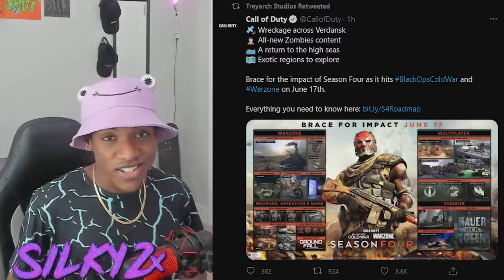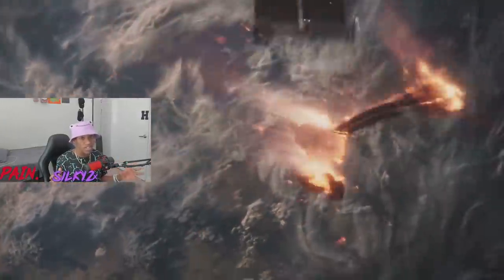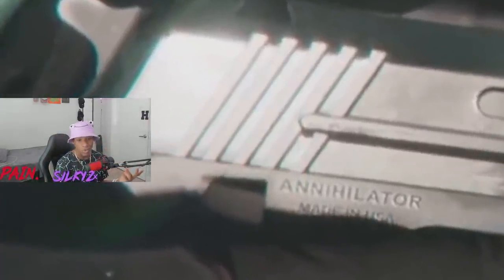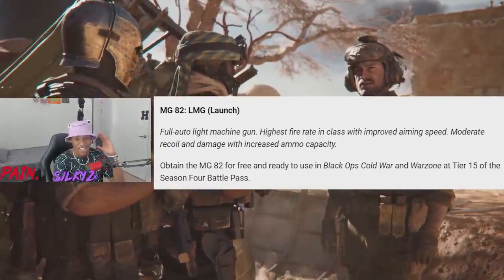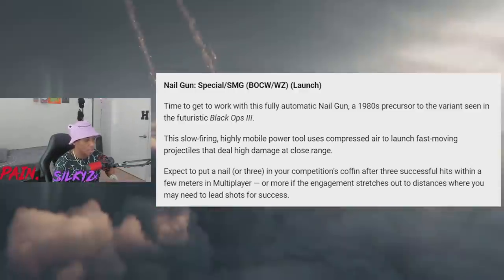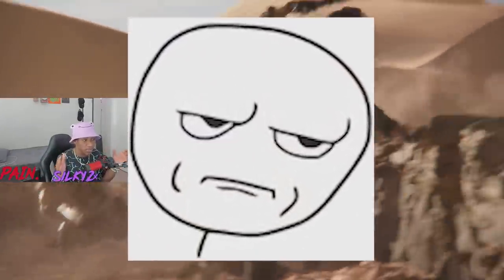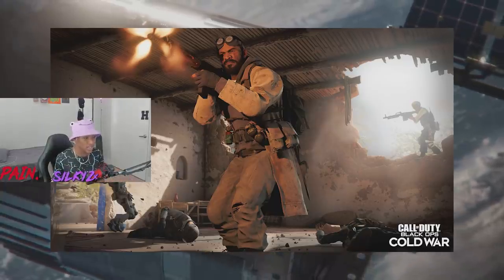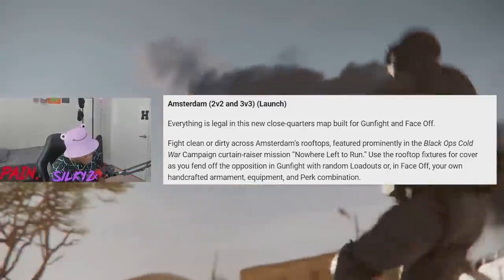DLC 3 *NEW* Map and Weapons SEASON 4 IS FINALLY HERE (COLD WAR)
EVERYTHING YOU NEED TO KNOW ABOUT COLD WAR AND THE NEW SEASON 4 CONTENT INCLUDING THE NEW BERLIN MAP * MAUER DER TOTEN *

💢CURRENTLY, LIVE ON TWITCH💢

happy birthday Tristian fr man 😅